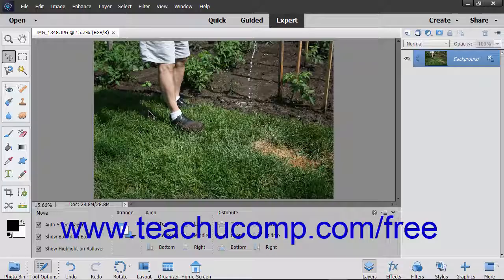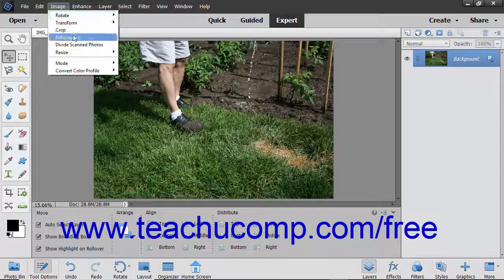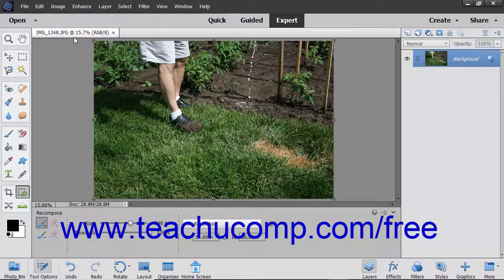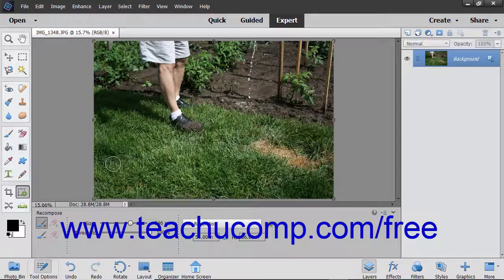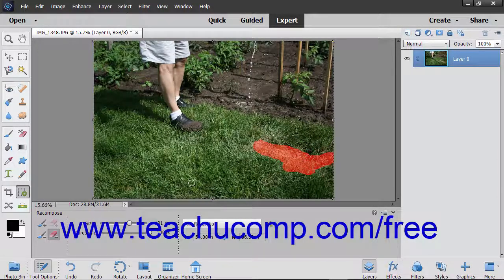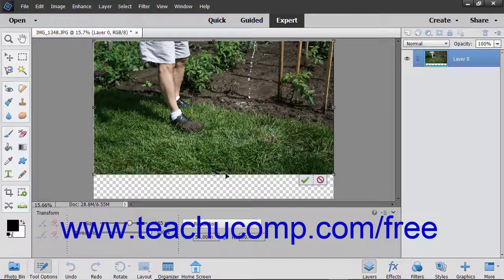Photoshop Elements 2019 Tutorial The Recompose Tool Adobe Training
Learn about the recompose tool in Adobe Photoshop Elements A clip from Mastering Photoshop Elements Made Easy v. 2019. - the most comprehensive Photoshop Elements tutorial available. Visit us today!